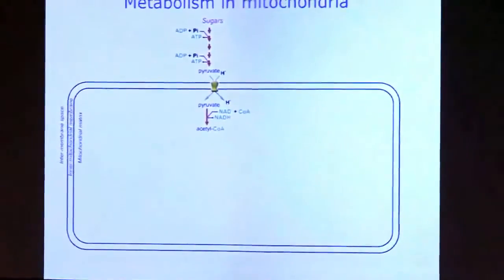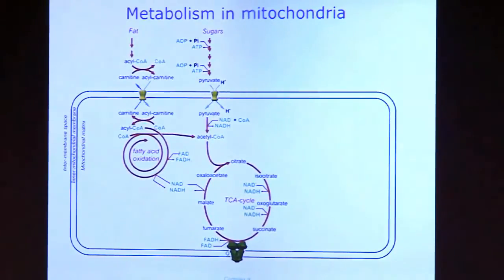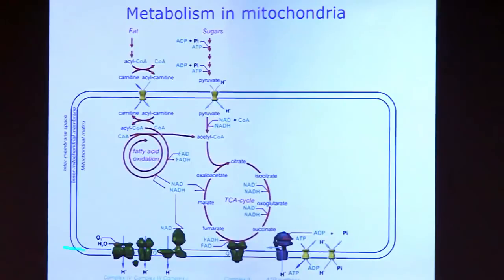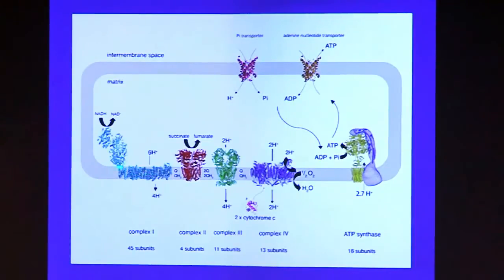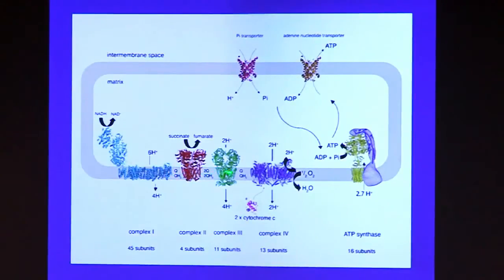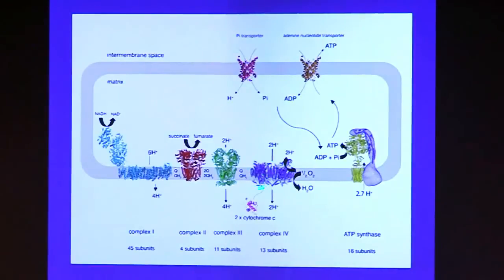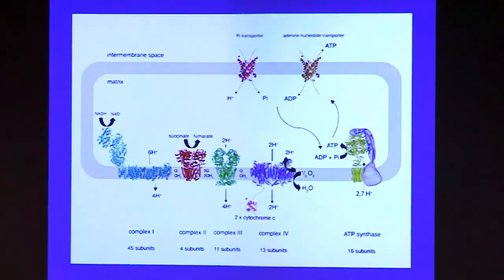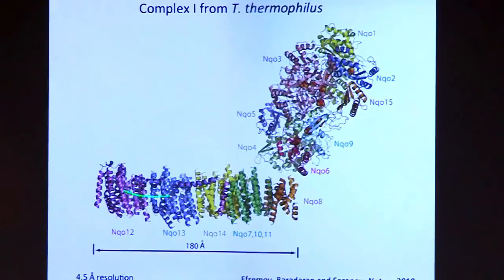ATP Synthase: the Understood, the Uncertain, and the Unknown Part 1 of 5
UCLA Distinguished Lecturer Series Talk by Professor Sir John E. Walker.  "ATP Synthase: the Understood, the Uncertain, and the Unknown" Given at the David Geffen School of Medicine at UCLA. September 14, 2011.